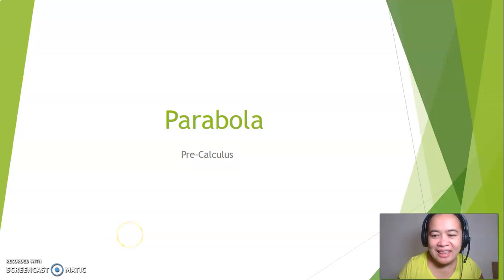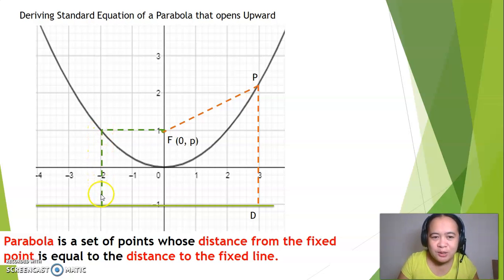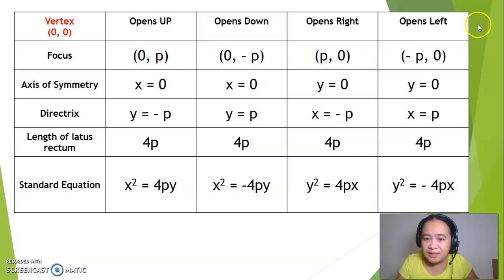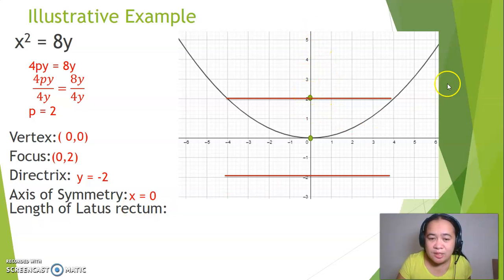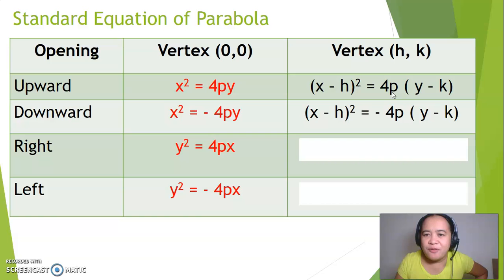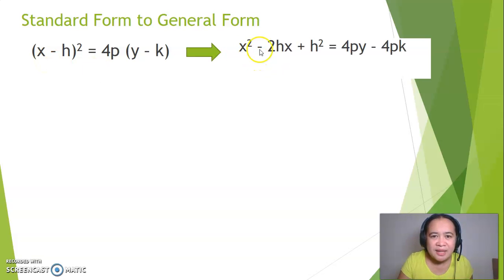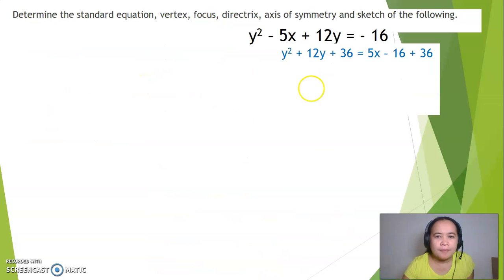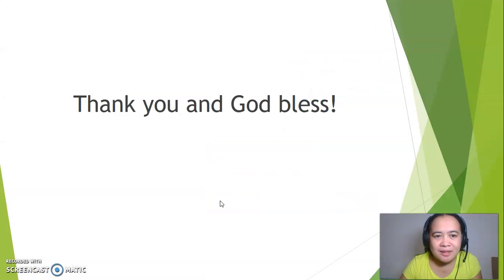Parabola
Parabola is a set of points whose distance from the fixed point is equal to the distance to the fixed line. The fixed point is the focus and the fixed line is the directrix.
The center of the parabola is termed as the vertex and the length of the latus rectum is 4 times the distance from the focus to the vertex. The latus rectum connects two points on the parabola passing through the focus.
The axis of symmetry is line passing through the focus and the vertex and is perpendicular to the directrix.